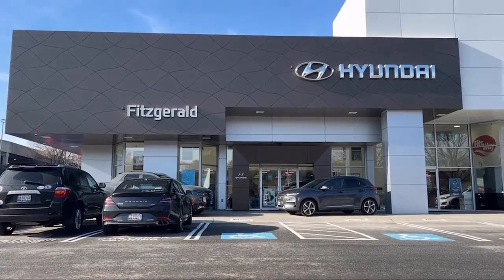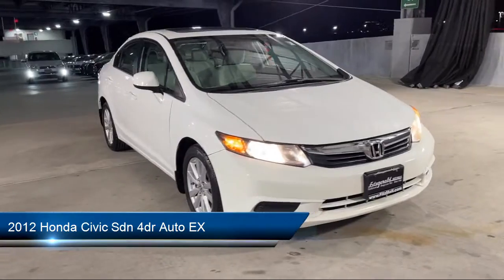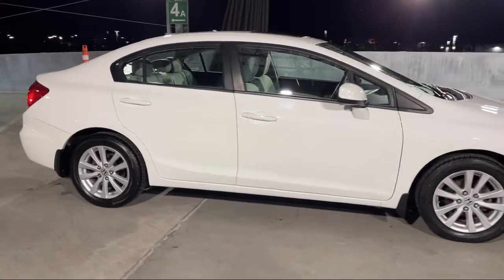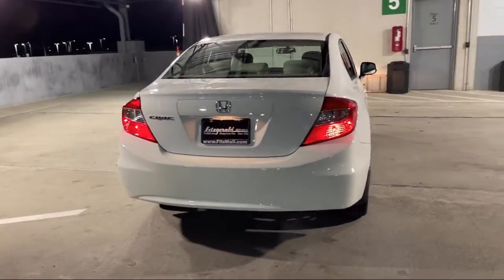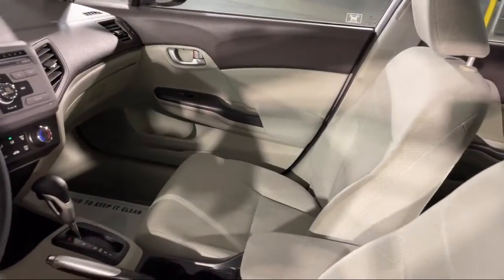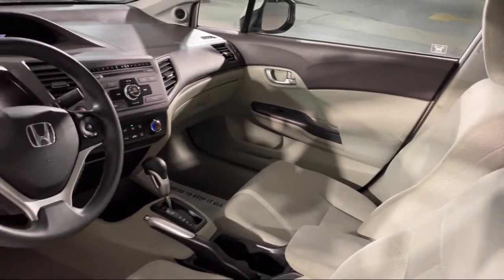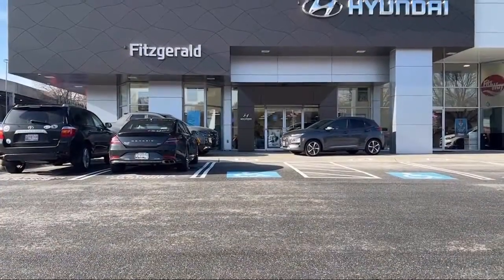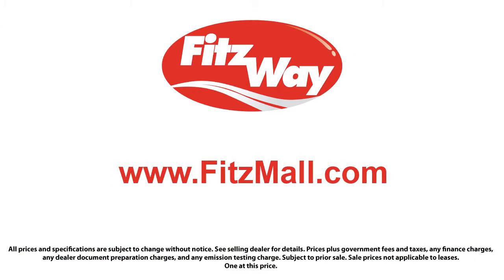2012 Honda Civic Sdn 4dr Auto EX Gaithersburg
2012 Honda Civic Sdn 4dr Auto EX - Stock Number: S400765A - VIN: 19XFB2F81CE097587.